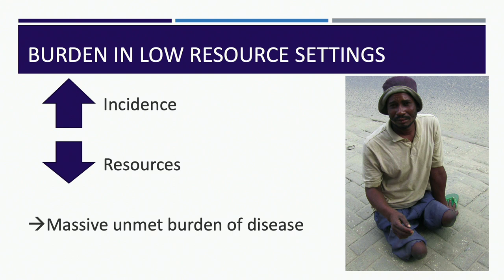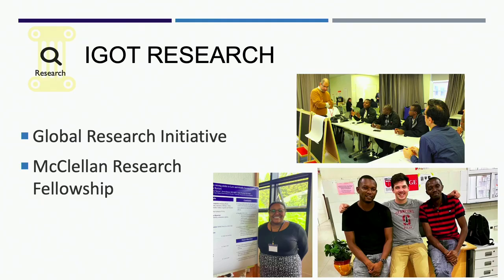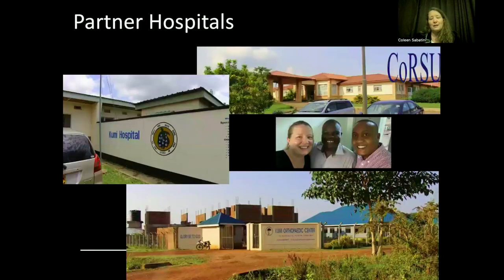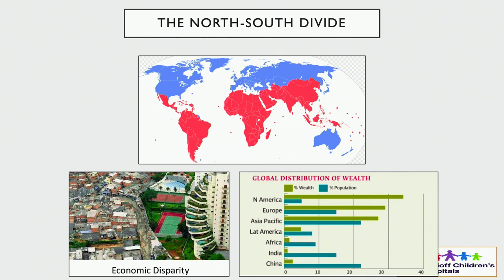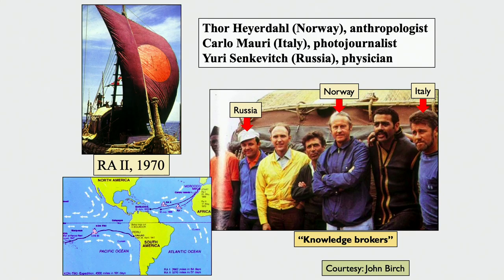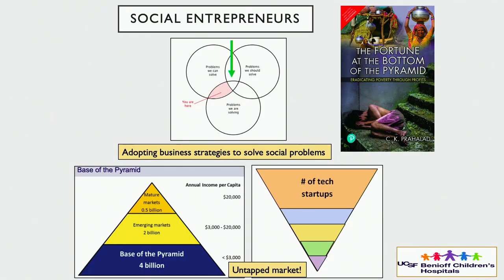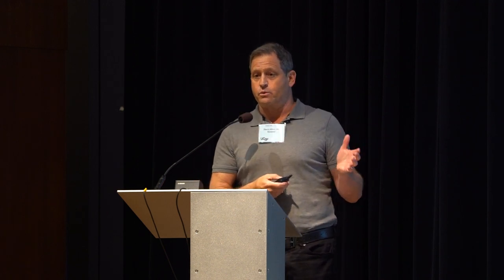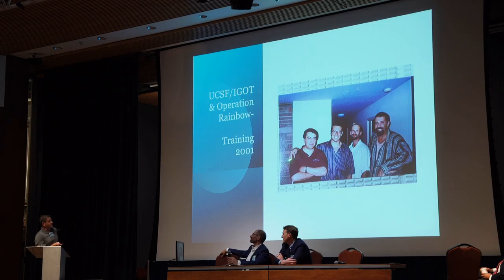Symposium: Global Orthopaedics: Worthy or Futile Endeavor?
All talks presented at the 67th Annual
LeRoy C. Abbott Society Scientific Program and
54th Annual
 Verne T. Inman Lectureship on May 11-12, 2023, in San Francisco, CA.